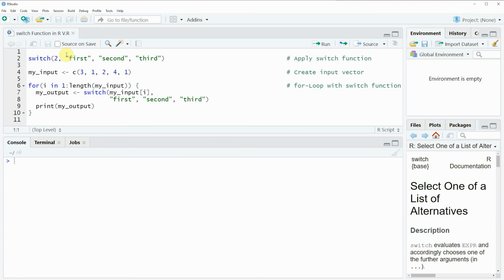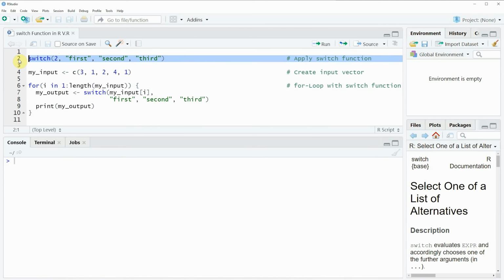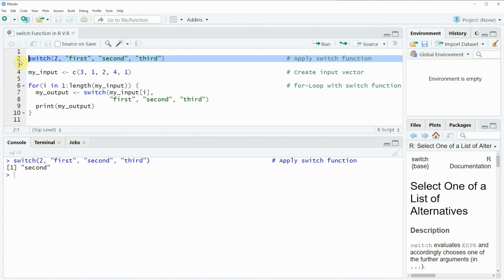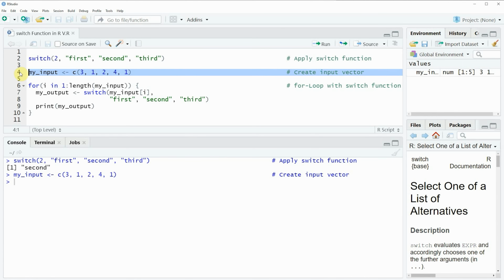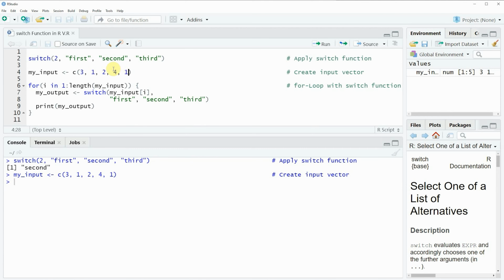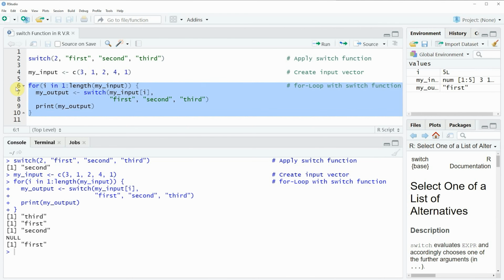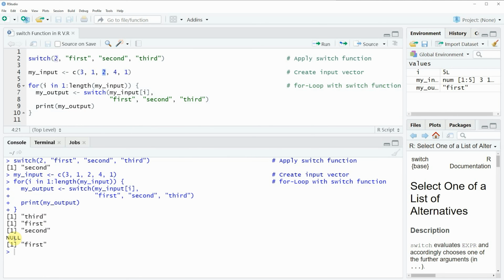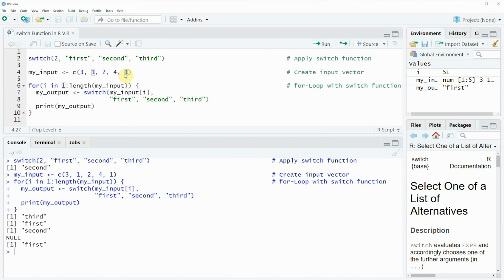switch Statement in R (2 Examples) | How to Use the switch() Function | Select Alternative in List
How to apply the switch function in the R programming language. More details
R code of this video:

switch(2, "first", "second", "third")                                 # Apply switch function

my_input ‹- c(3, 1, 2, 4, 1)                                          # Create input vector

for(i in 1:length(my_input)) {                                        # for-Loop with switch function
  my_output ‹- switch(my_input[i],
                      "first", "second", "third")
  print(my_output)